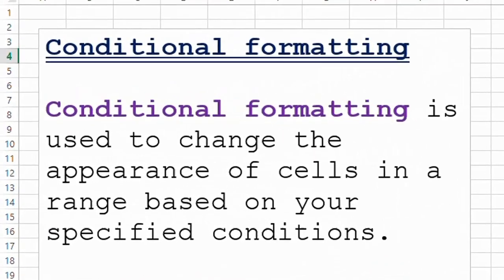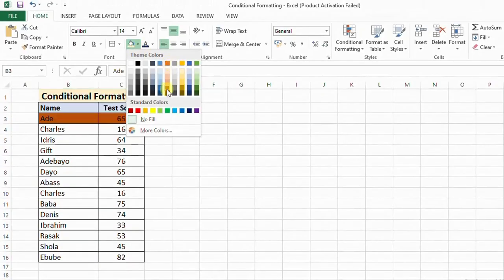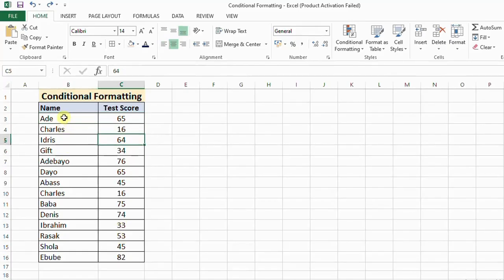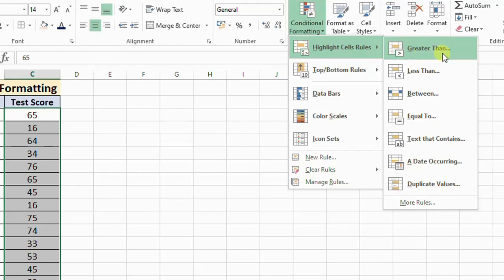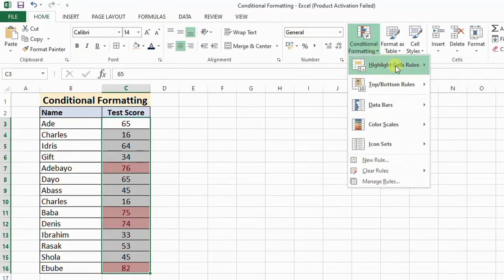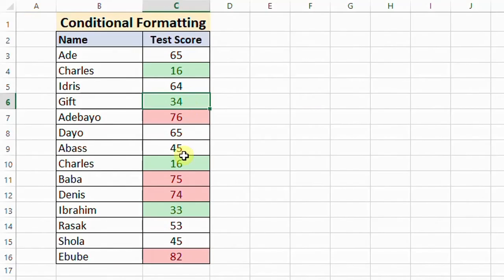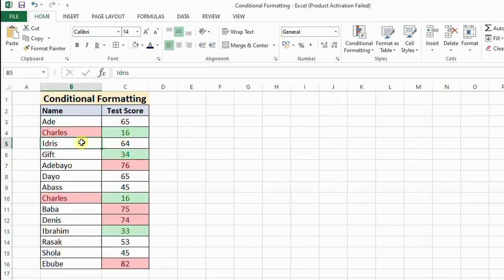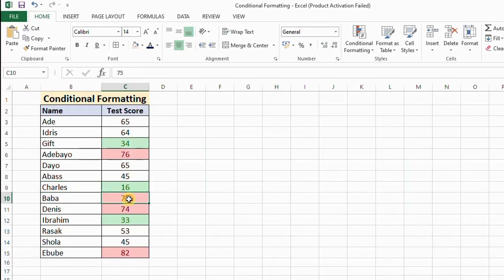STOP Using Conditional Formatting Until You Watch This FIRST!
Learn how to use Conditional Formatting in Excel to highlight trends, detect errors, and visualize data instantly!
In this video, I’ll show you how to apply color scales, data bars, icon sets, and custom rules to make your spreadsheets smarter and more interactive.

👉 Perfect for students, teachers, and professionals who want to make data analysis easier and more visual.